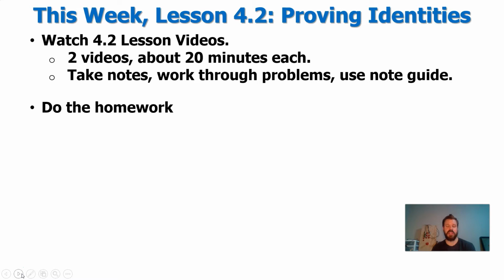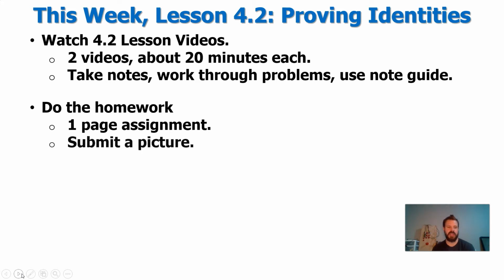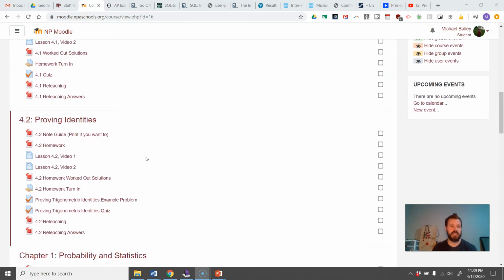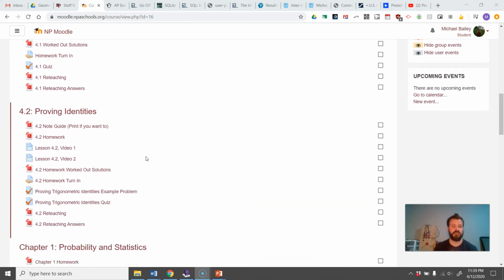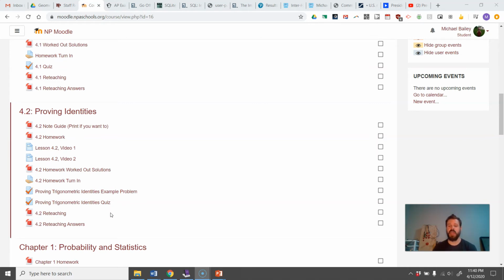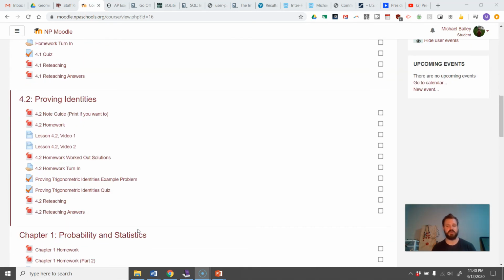Precalc B, Distance Learning Week 2